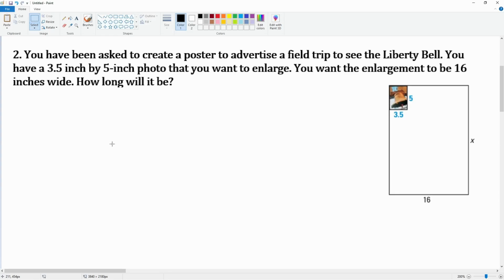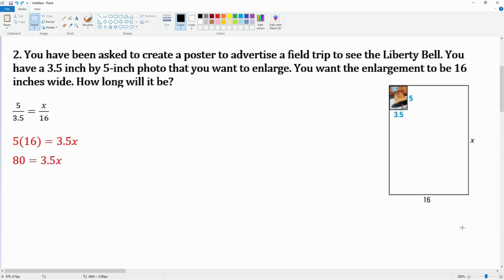Solving Proportionally and Scale Factor . Question 2